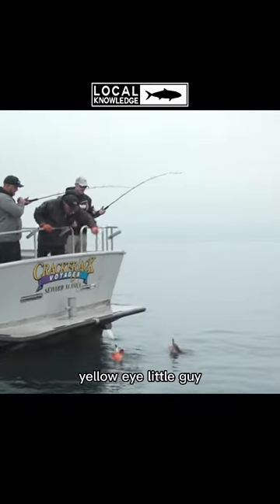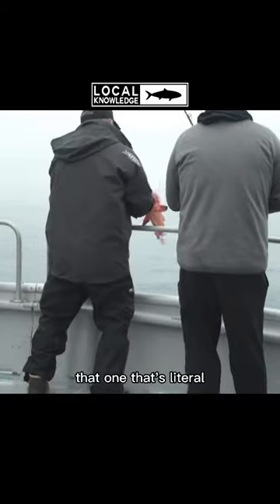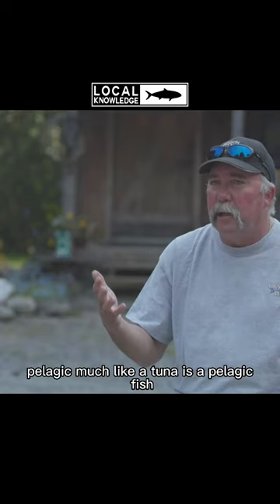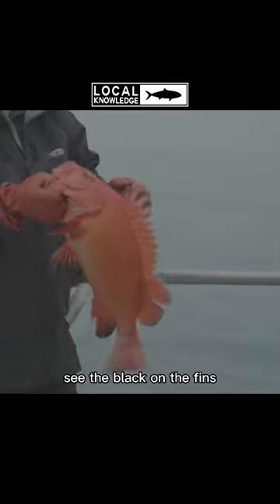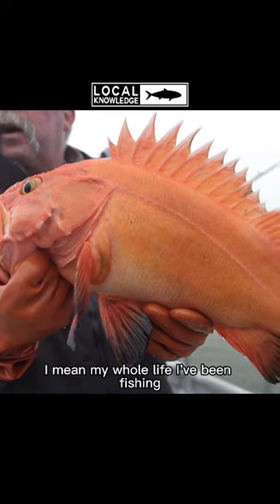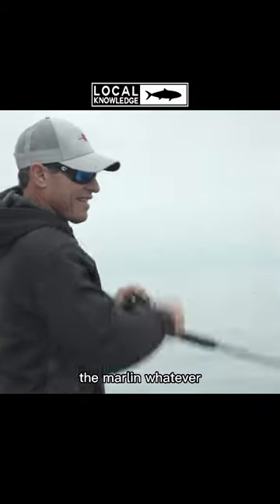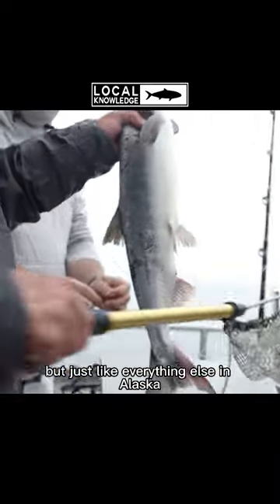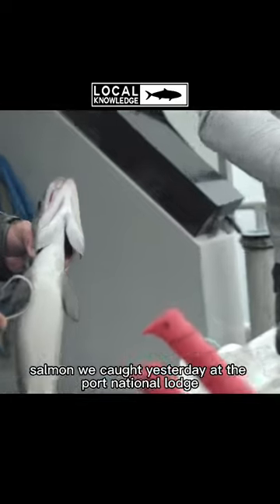Yellow Eyed Rockfish Part 2